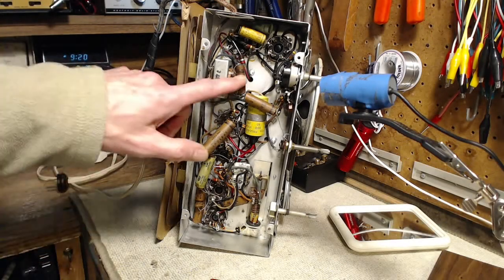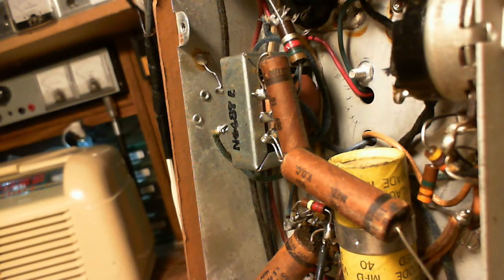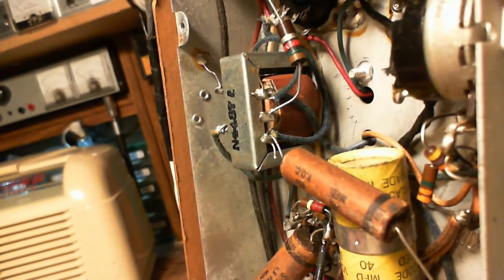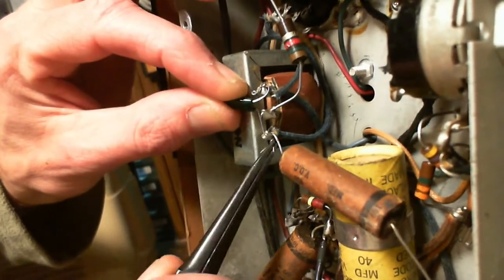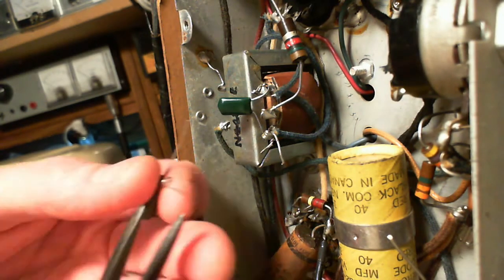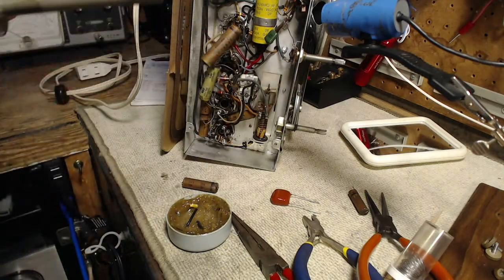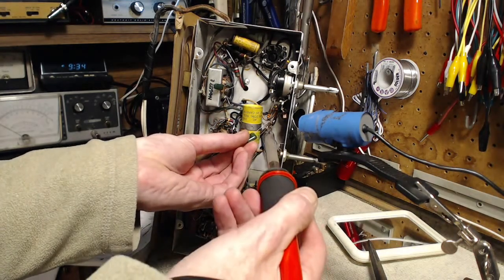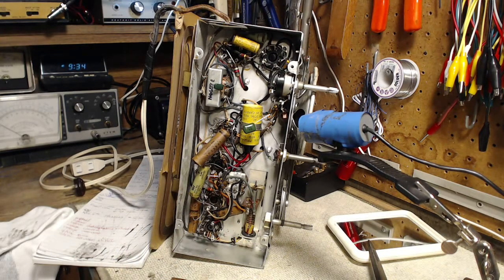Sonora RQU-222 Six Tube Radio Video #2 - Replace Capacitors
I proceed with the replacement of a number of capacitors that appear to be in poor condition.